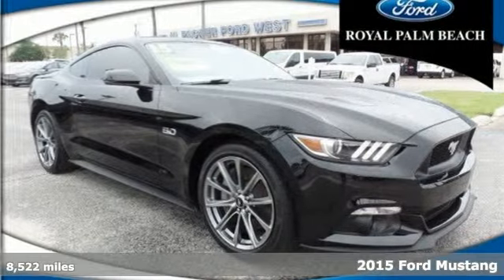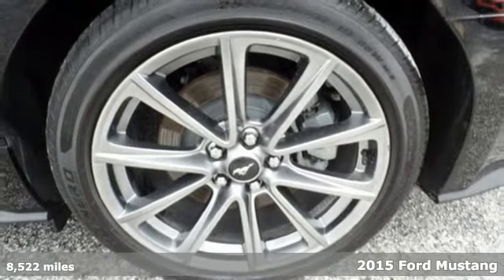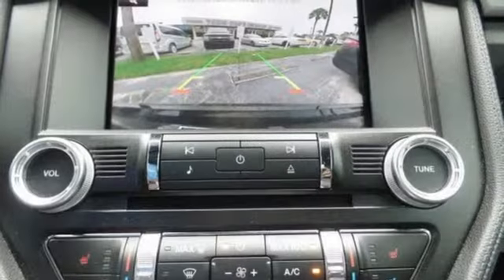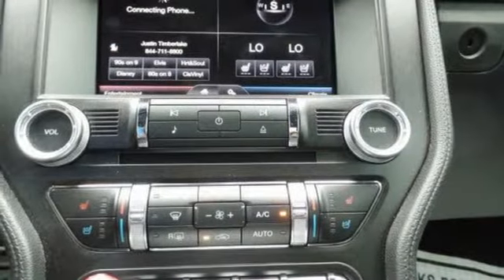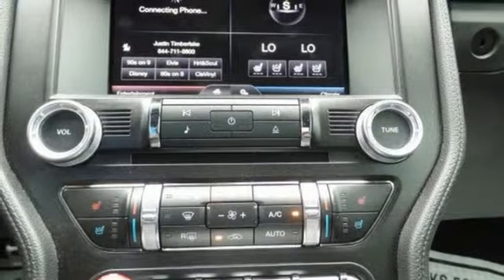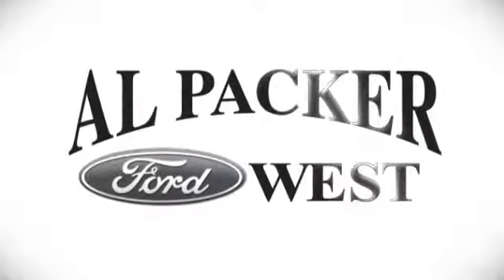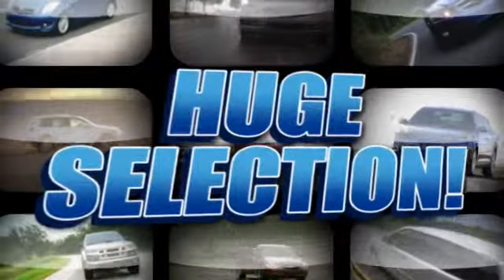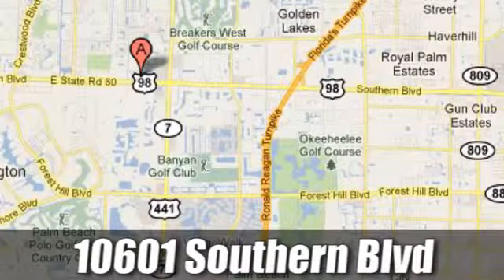2015 Ford Mustang Royal Palm Beach, FL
Year: 2015
Make: Ford
Model: Mustang
Trim: GT
Engine: 8 Cyl. 5.0 L
Color: Black
Mileage: 8522
Stock #: PW9214
VIN: 1FA6P8CF6F5380192
BLK Come see this 2015 Ford Mustang GT. Its transmission and Premium Unleaded V-8 5.0 L/302 engine will keep you going. This Mustang features the following options: Wireless Streaming, Wheels: 18 x 8 Magnetic Painted/Machined -inc: Aluminum, Trunk Rear Cargo Access, Trip computer, Transmission: 6-Speed Manual, Tires: 18, Tire Specific Low Tire Pressure Warning, Systems Monitor, SYNC Communications & Entertainment System -inc: enhanced recognition communications and entertainment system, 911 assist, 4.2 LCD screen in center stack, AppLink and 2 smart charging USB ports, and Strut Front Suspension w/Coil Springs. Stop by and visit us at Al Packer Ford West, 10601 Southern Blvd, West Palm Beach, FL 33411.

Address:
10601 Southern Blvd.